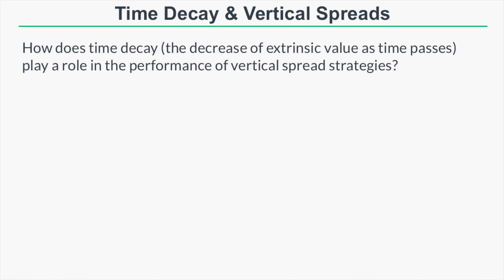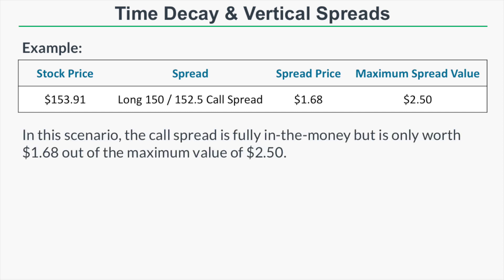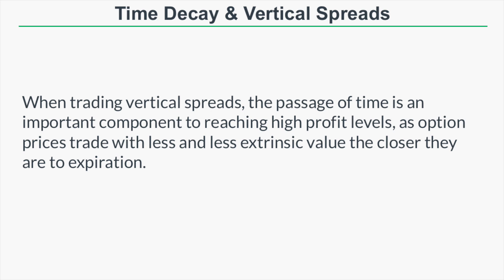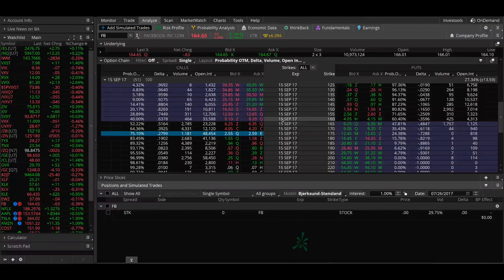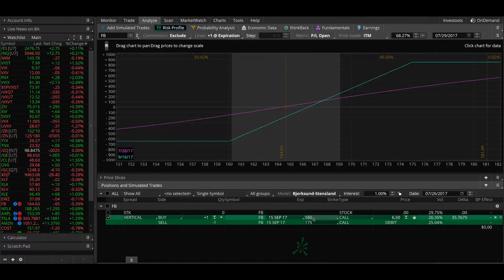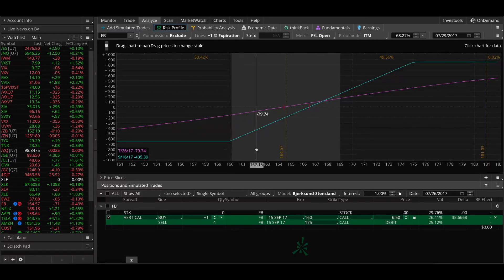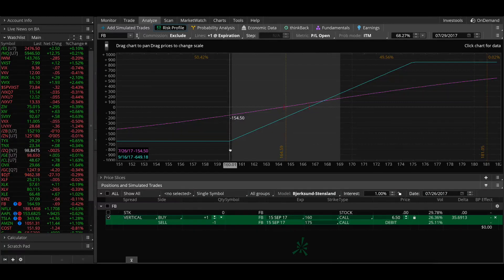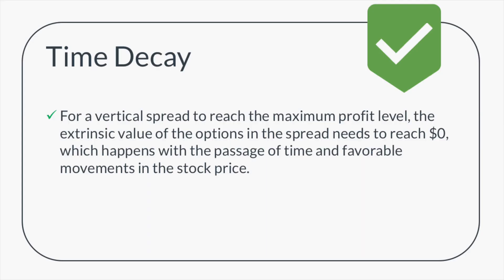Vertical Spread Trading: Time Decay & Profitability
➥ Hypergrowth Options Strategy Course
💻 Trade Options with tastytrade ($100 - $2,000 Funding Bonus)

Time decay plays a major role in profitability when trading vertical spreads.

Not only do most vertical spreads require the stock price to move a particular direction, but all vertical spreads rely on time decay to reach profit levels close to the maximum profit potential.

In this video, you'll learn why a directional movement is often not enough to generate significant profits when trading vertical spreads. Additionally, you'll learn how extrinsic value impacts the prices of vertical spreads, and how the decrease in extrinsic value is a key component to profiting when trading the four vertical spread strategies.